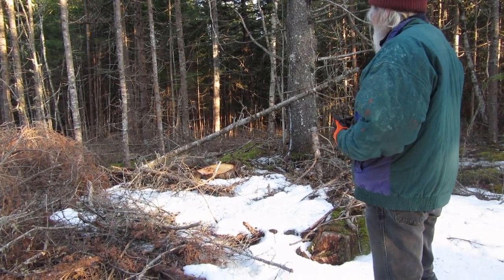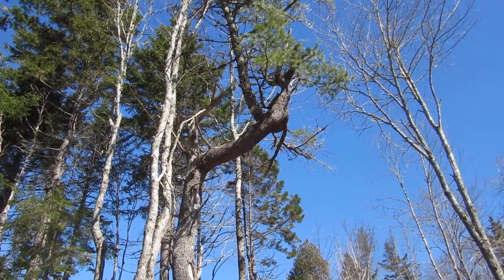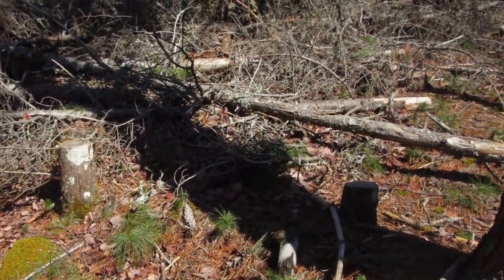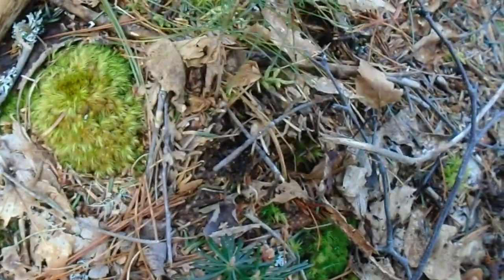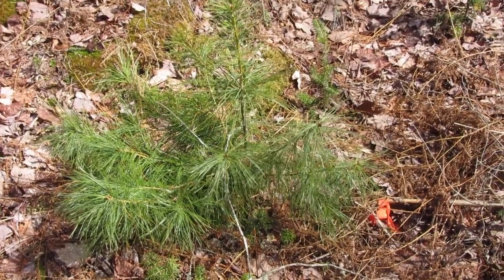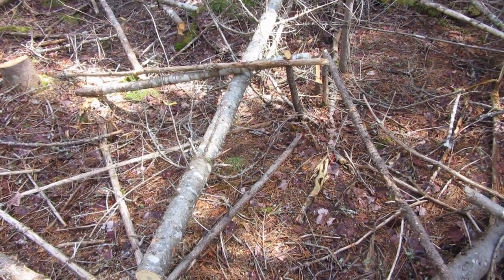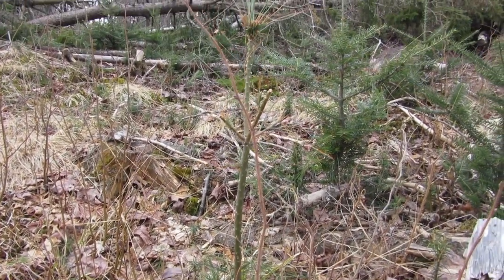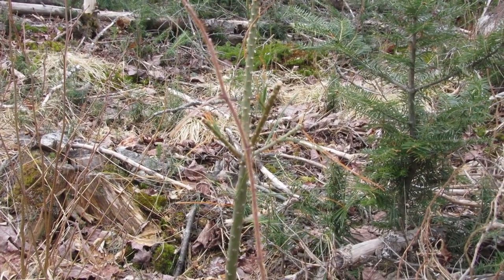18 Spreading White Pine Through the Woodlot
Easy no cost ways to assist Mother Nature increase the diversity in your woodlot. We have some large white pine trees that are excellent seed trees. Anytime we walk the woodlot we pick up and redistribute pine cones to areas of few pine. We relocate pine seedlings in the spring and weed out the fir and spruce seedlings to favour the pine in the woodlot.